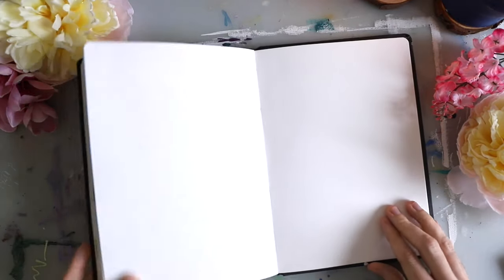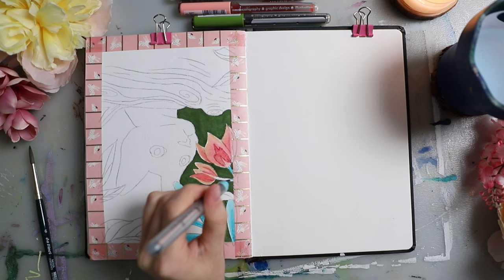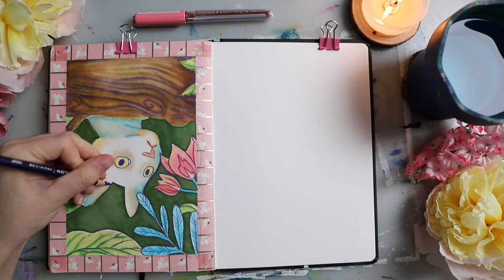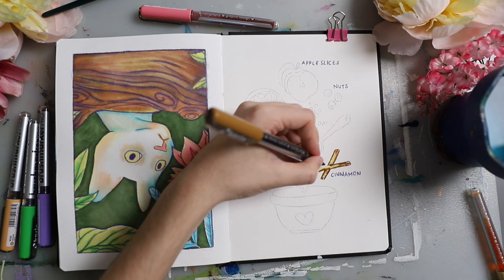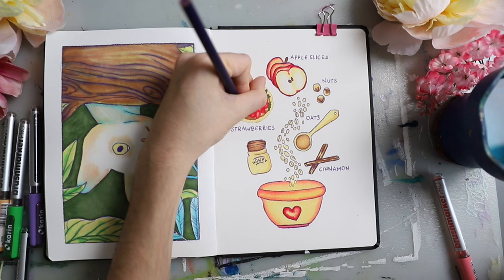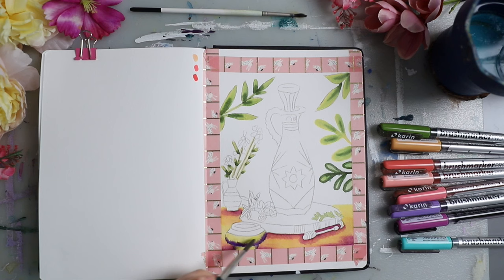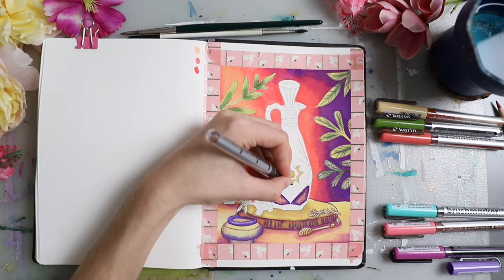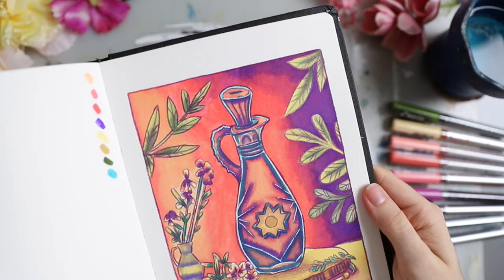3 Fun & EASY Ways to Fill your Sketchbook // ft. Karin Markers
In this video I'm using water soluble markers to create 3 colorful drawings in my sketchook. This is extremely beginner friendly - if you need help with the sketch, just use my outlines. I show you how to transfer them into your own sketchbook very easily. Let me know if you'd enjoy seeing more sketchbook videos like this one :)

▶️  PRODUCTS USED:

• Full Set of Karin Markers
• A Smaller Set
• Hahnemühle Watercolor Sketchbook A5
- I could only find a square version of it
• Basic Round Brushes (I use Staedtler & DaVinci)